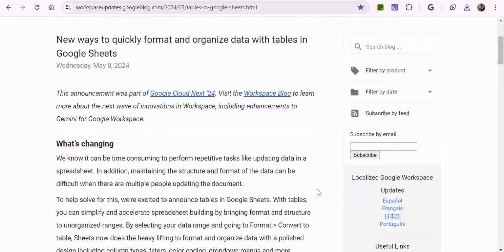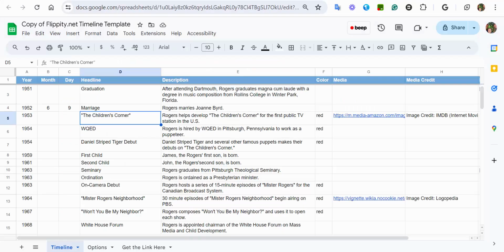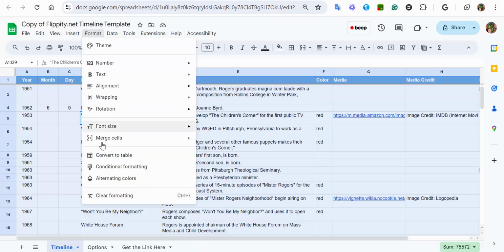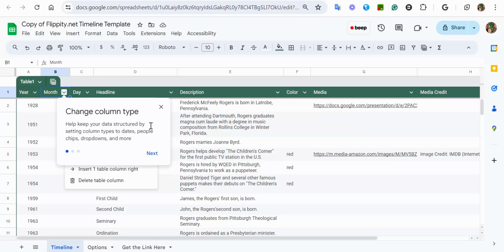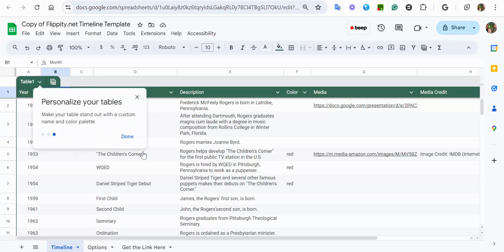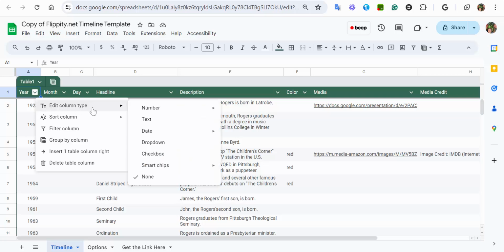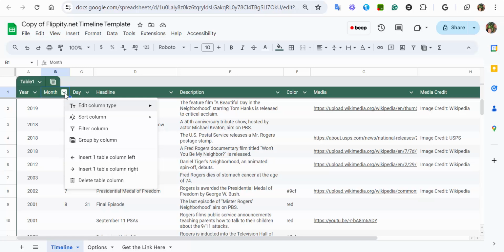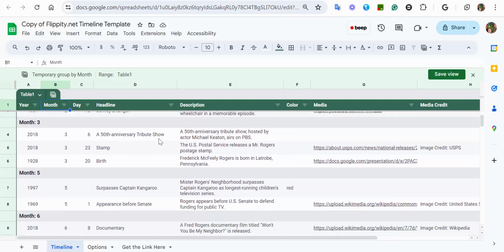Nice way to quickly format and organize data with tables in Google Sheets